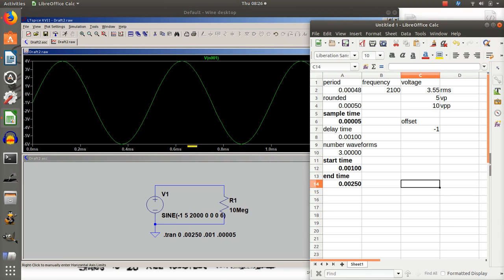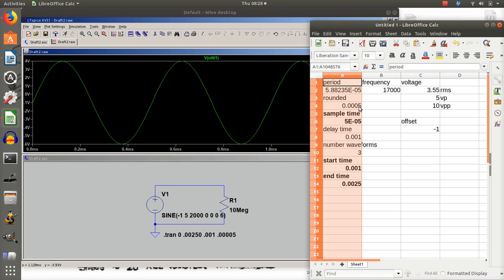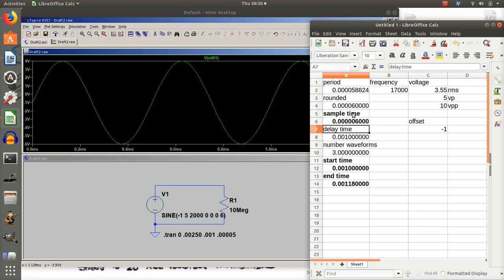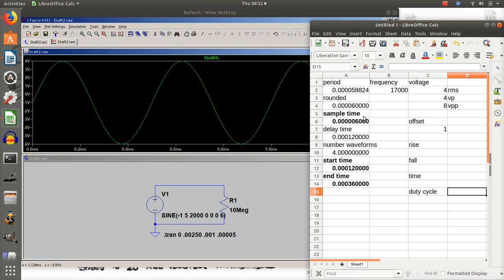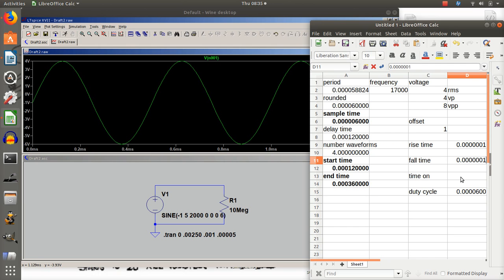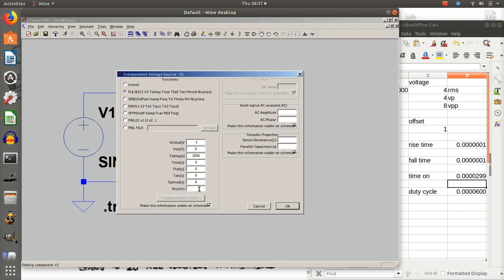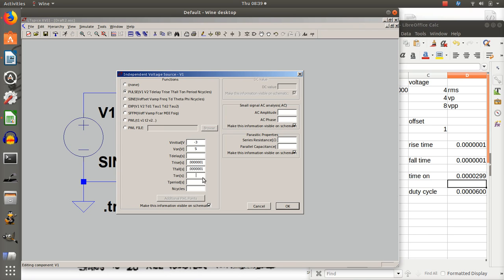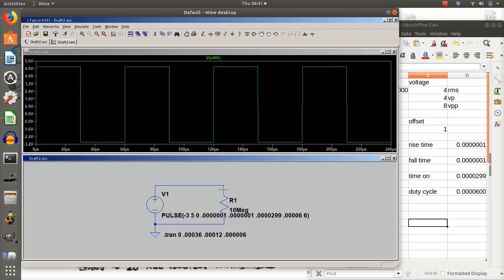elc139ws10square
Simulation of square wave in LTSpice